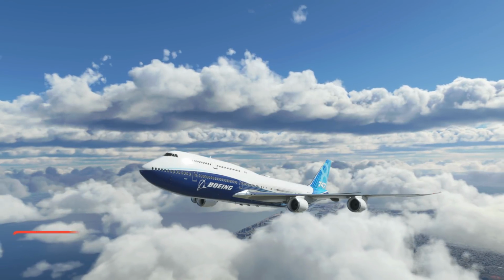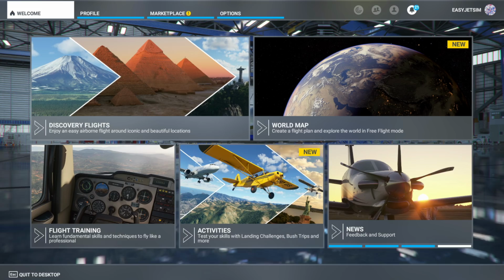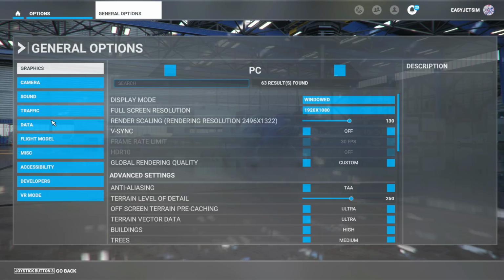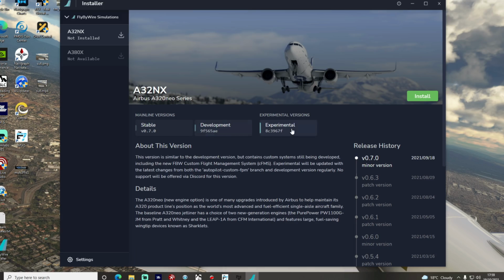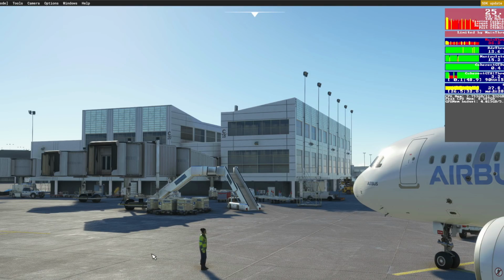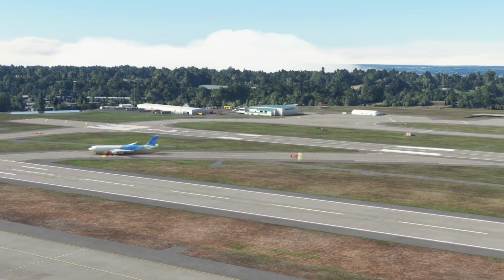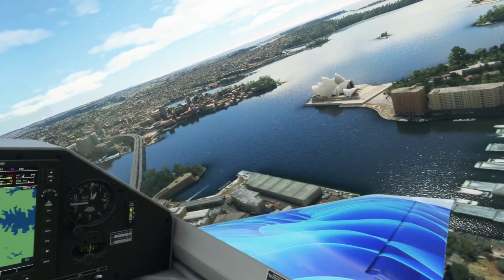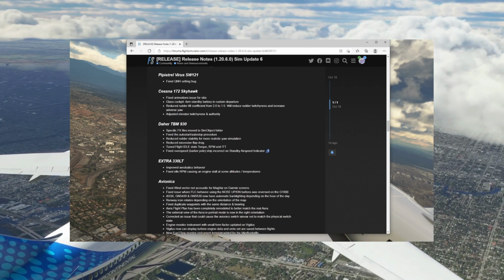Sim Update 6 - What's New? | Graphics, FlyByWire & Bug Free Update for MSFS 2020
In this video, we take a detailed look at MSFS following the Sim Update 6 bringing us up to version 1.20.6.0. We check out everything from how easy the update was to install & everything that has been added to the simulator including the new graphics settings. With an extensive changelog for this update,  we also take a look into whether many of the bugs introduced with Sim Update 5 have now been fixed.